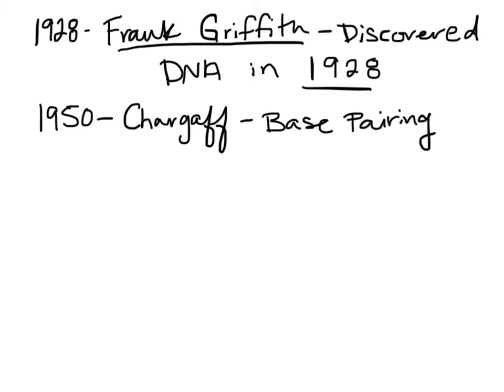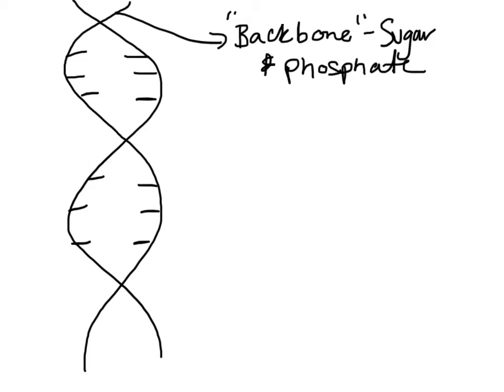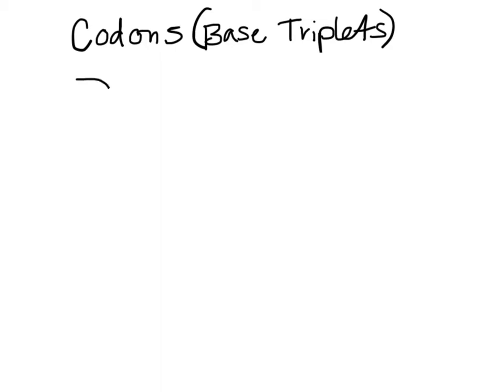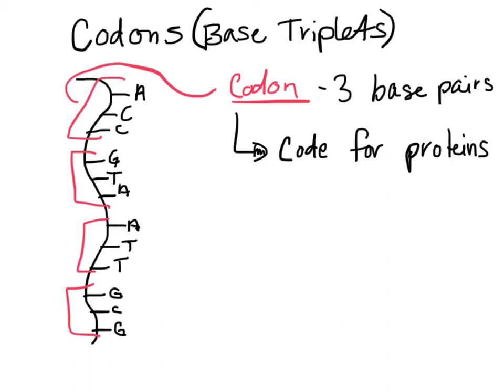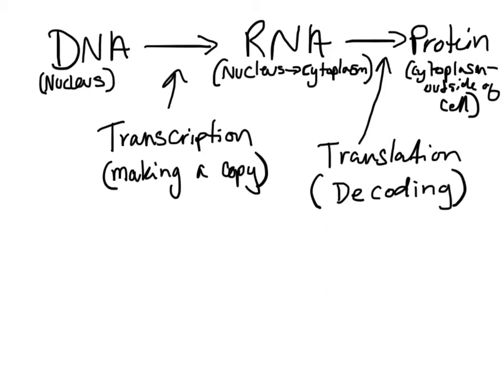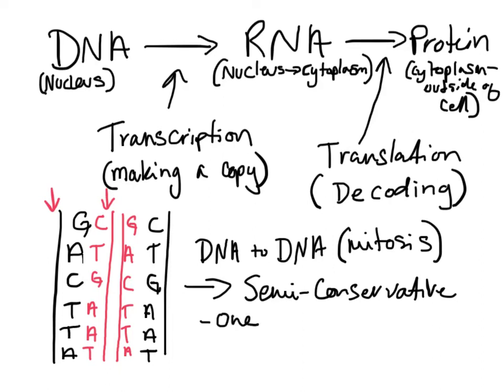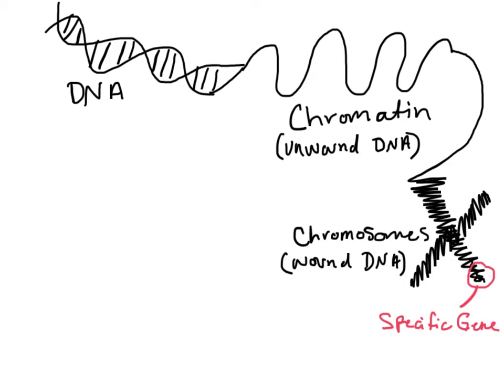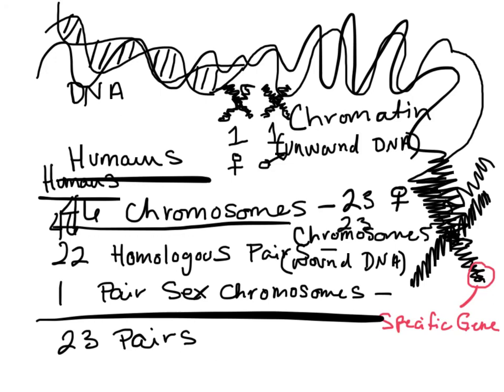JHS_Bio_DNA